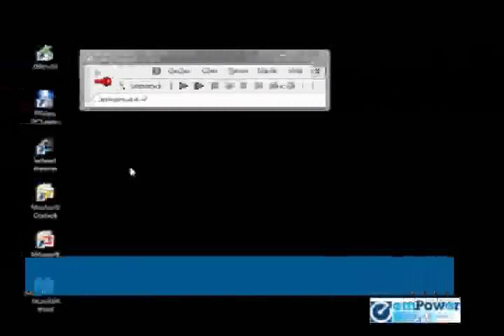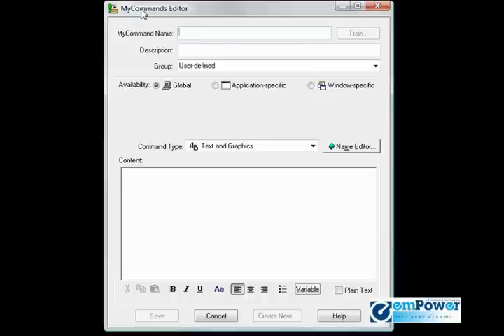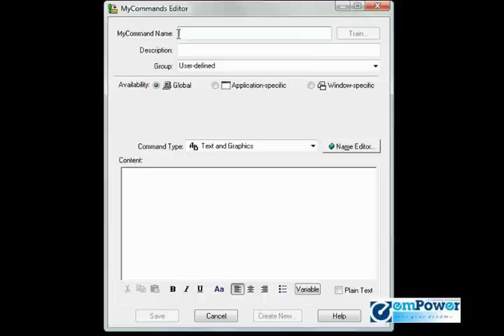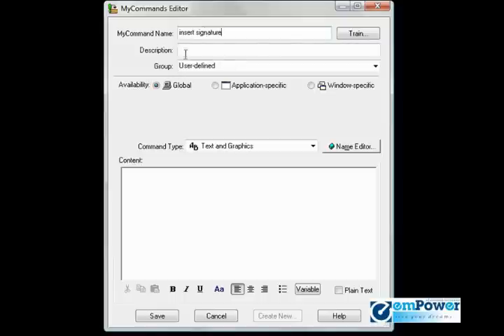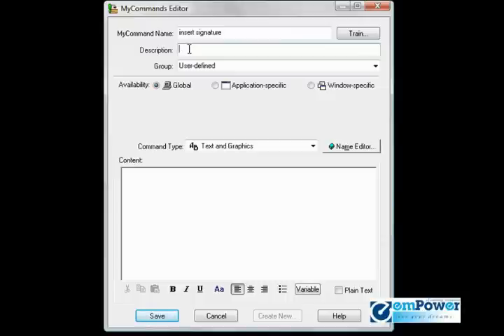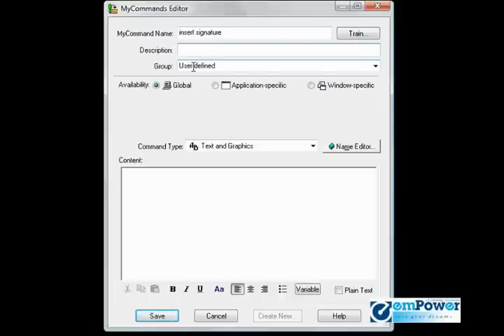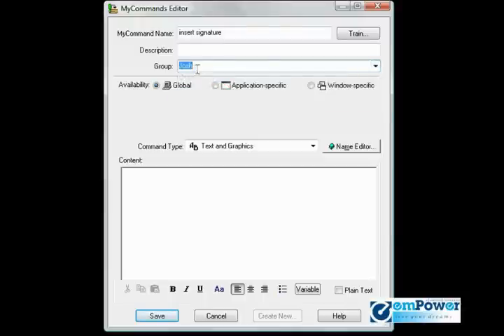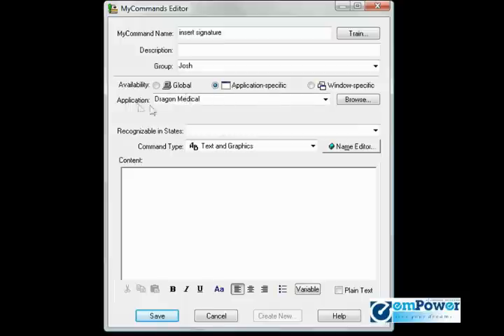Dragon Naturally Speaking Training - Creating Custom Commands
Dragon naturally speaking v.10 allows you to create and manage commands to simplify your usage and increase your speech conversion experience. You could add commands which you ought to use while transcribing.

emPower
12806 Townepark Way